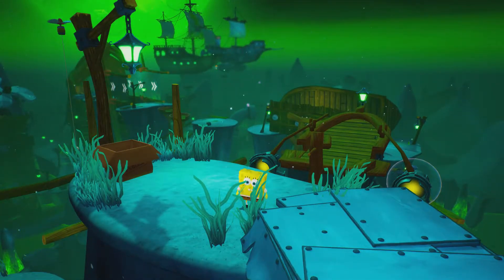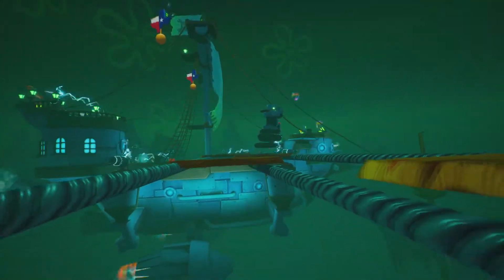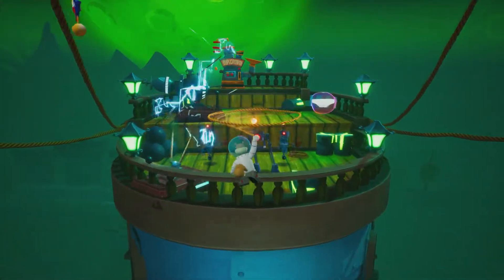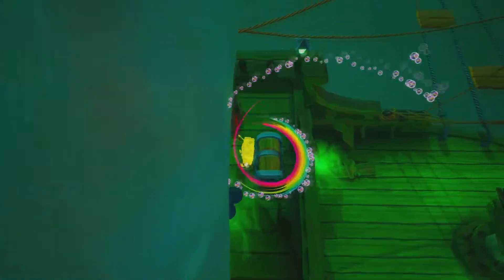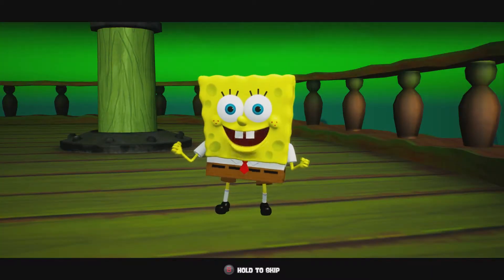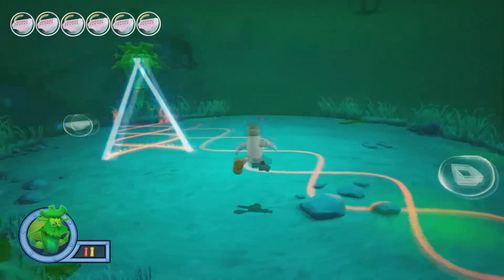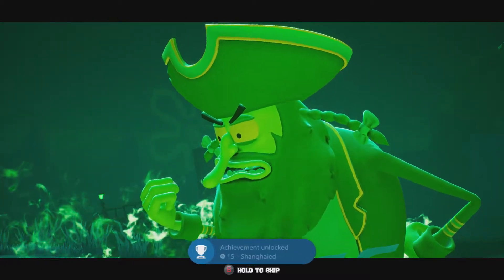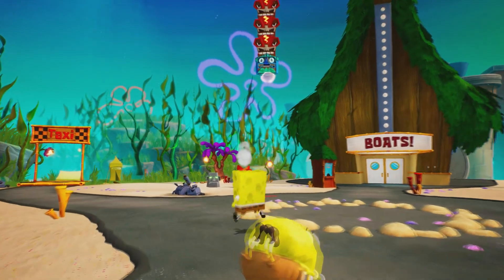Spongebob Squarepants: Battle for Bikini Bottom Rehydrated - Episode 18 [Flying Dutchmans Graveyard]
Welcome to my blind let's play of Spongebob Squarepants: Battle for Bikini Bottom - Rehydrated! In this episode, we battle the Flying Dutchman for a golden spatula!

SpongeBob SquarePants: Battle for Bikini Bottom – Rehydrated is a platform video game based on the Nickelodeon animated series SpongeBob SquarePants. It is a remake of the console versions of Heavy Iron Studios' SpongeBob SquarePants: Battle for Bikini Bottom, in development by Purple Lamp Studios and to be published by THQ Nordic for Microsoft Windows, Nintendo Switch, PlayStation 4, and Xbox One.Rehydrated will include additional features such as a brand new multiplayer horde mode for up to two players, offering either PvP or co-op, which is playable online and offline.

Rehydrated will also include a remastered soundtrack. Content previously cut from the original game such as an antagonistic robotic counterpart of Squidward Tentacles, an earlier concept for Patrick Star's dream level, and a cut phase of the SpongeBot SteelPants boss battle is being re-added, along with other content not yet disclosed. It is powered by Unreal Engine 4 and will support 4K resolution on the enhanced PlayStation 4 Pro and Xbox One X models.[3][4]